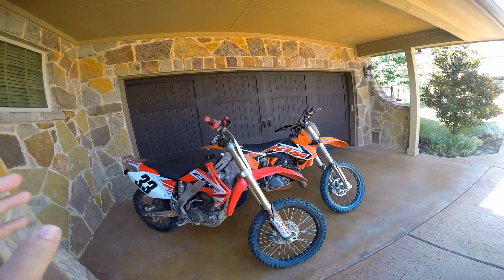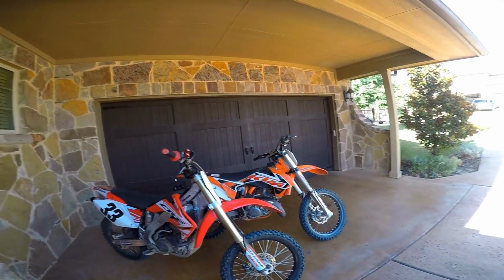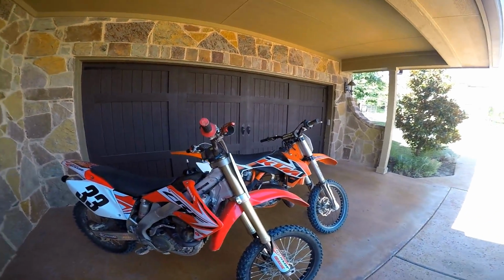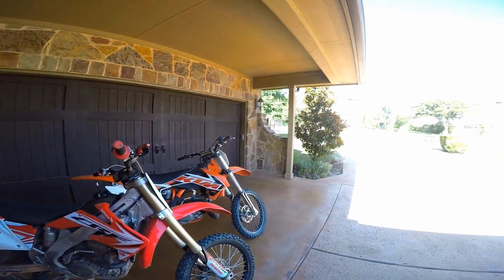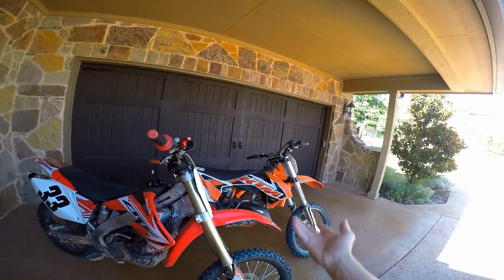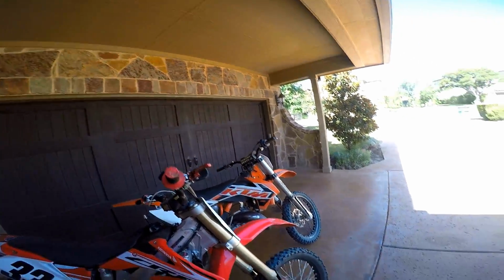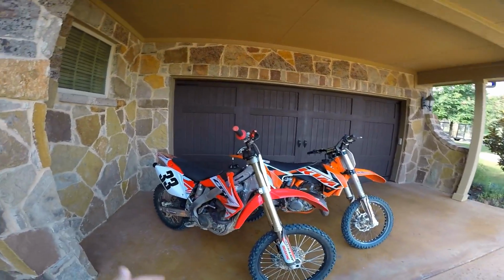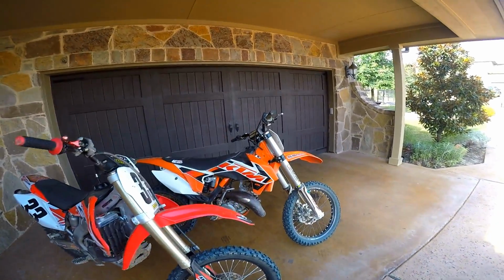2 Stroke Dirt Bike VS 4 Stroke Dirt Bike: Which Is Better And Why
Here's my reasoning on which engine I prefer and why!